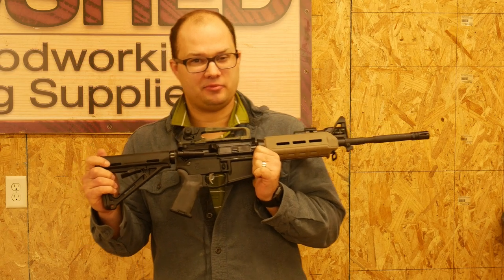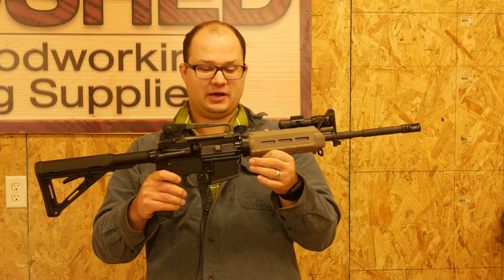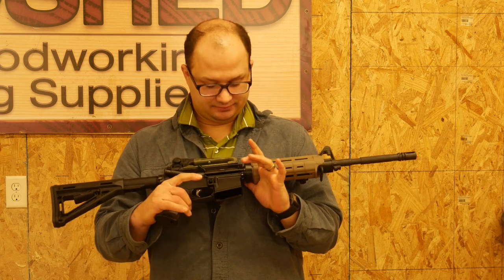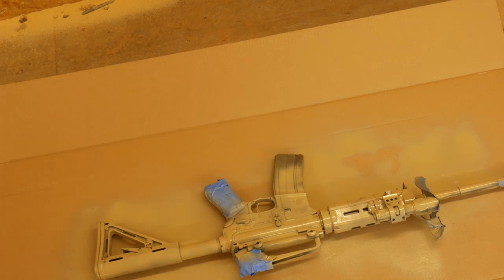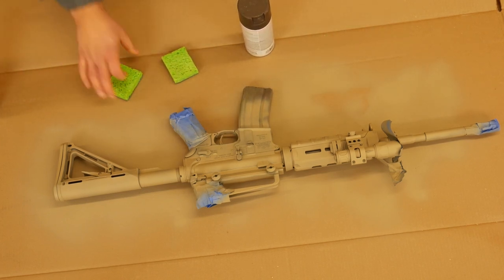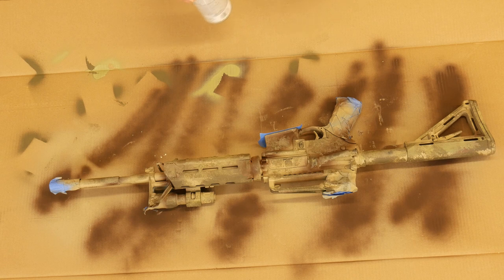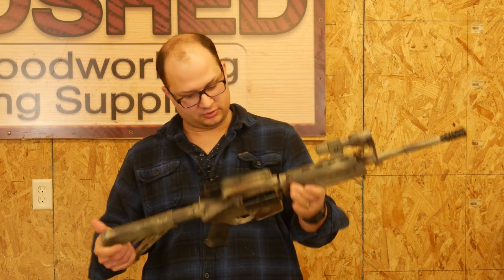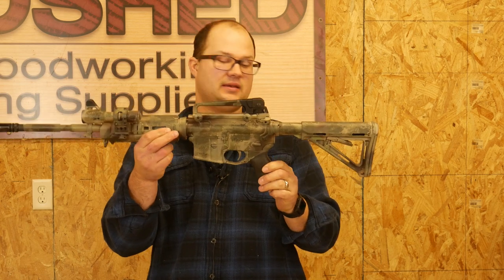How to Paint an AR15 (sponge and stripe technique)